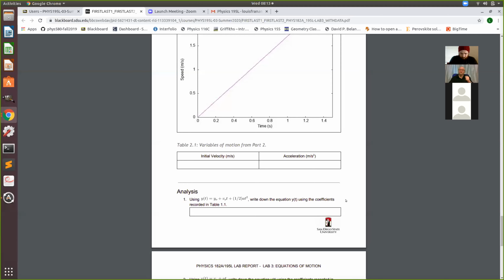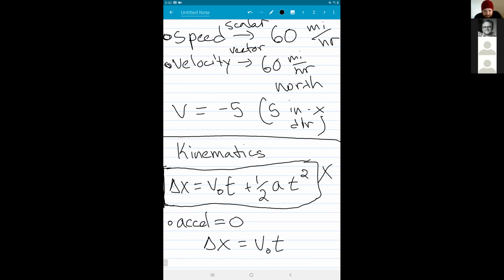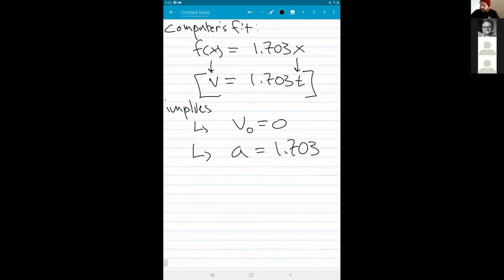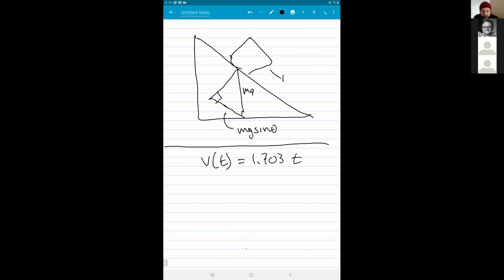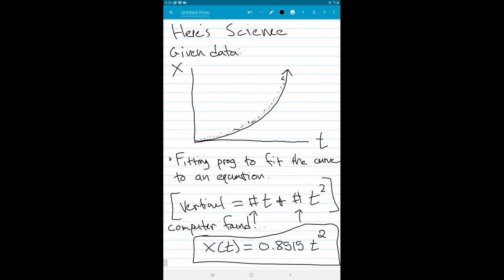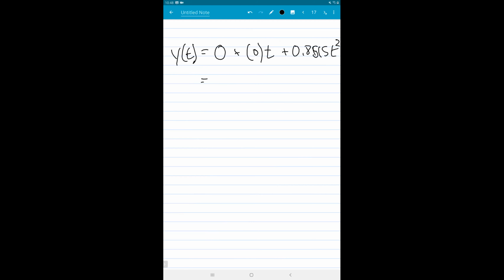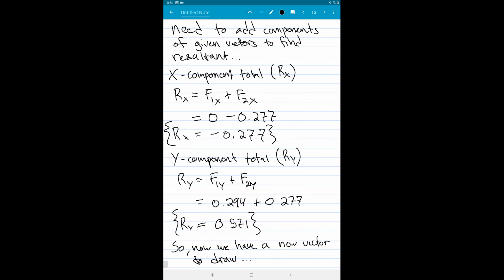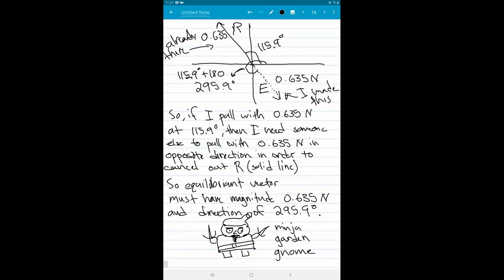Physics 195L Equations of Motion Day 3